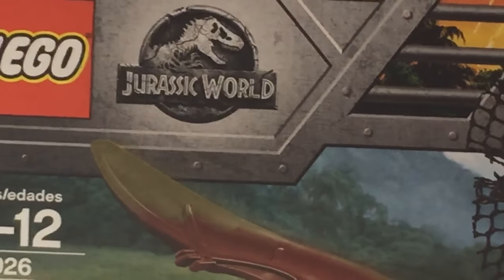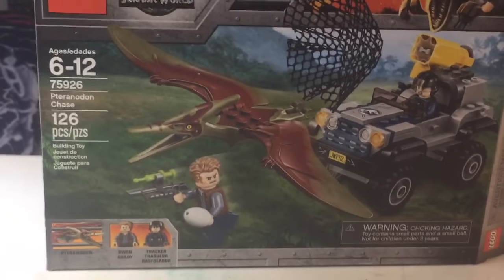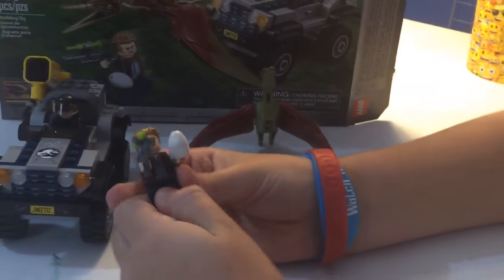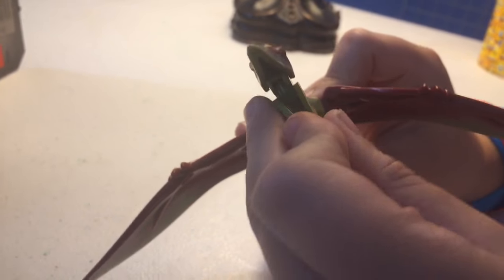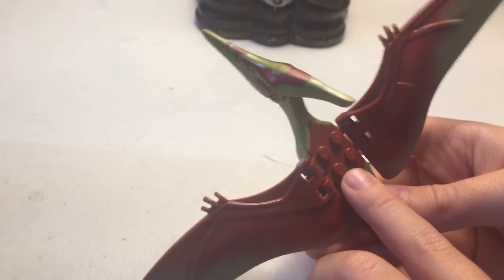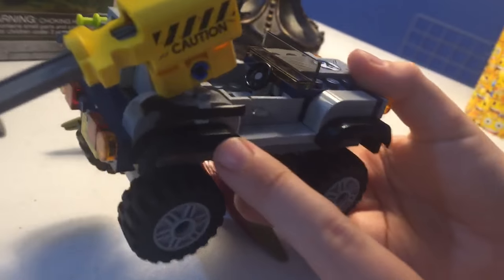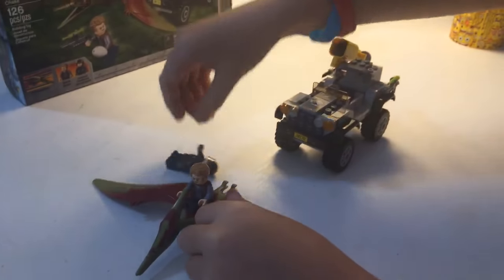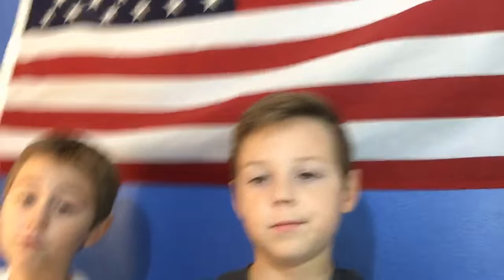Jurassic World pterodactyl Chase 75926 review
jurassic World